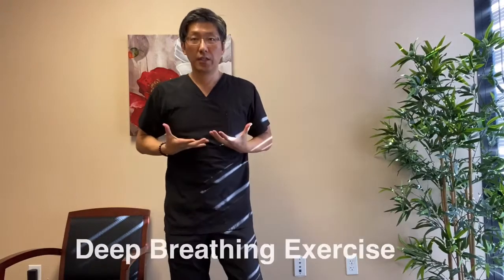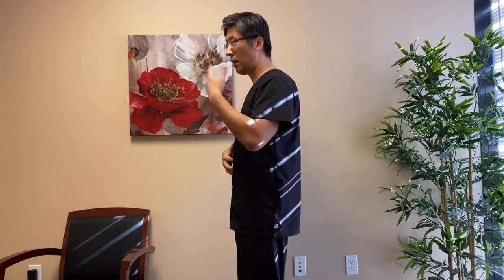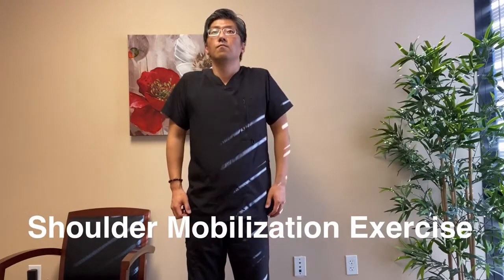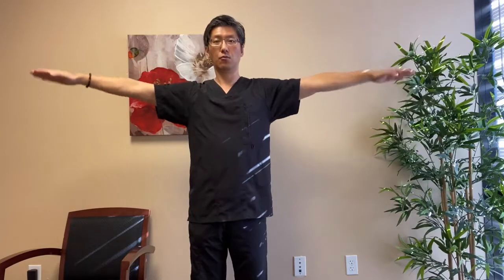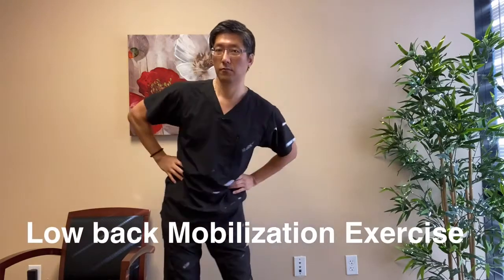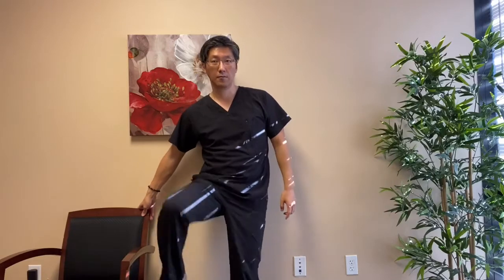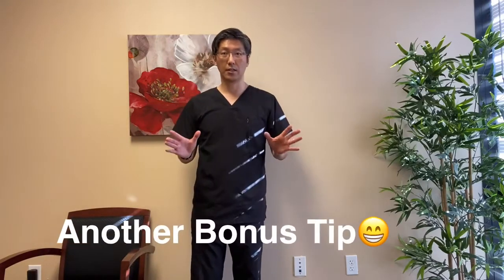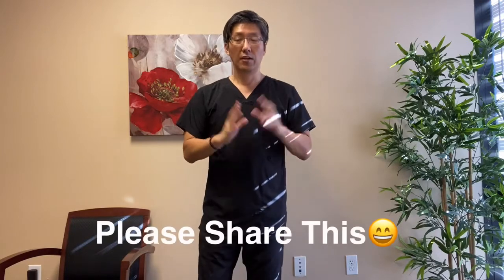Chiropractor Tempe AZ Dr Chang's COVID 19 Health Tip Do These Exercises at Home!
In this video, Dr.Jae demonstrates a simple set of exercises combining a deep breathing technique and joint mobilization exercises. During the Stay Home Order, due to the lack of mobility, the major joints in our body can be stiff and achy. So performing the following series of exercises will be a great way to improve flexibility and mobility and more importantly, prevent injury!

CHIROWELL
2501 East Southern Avenue Suite 13